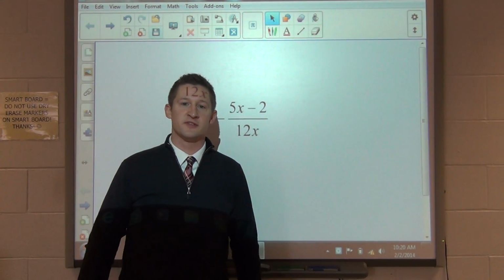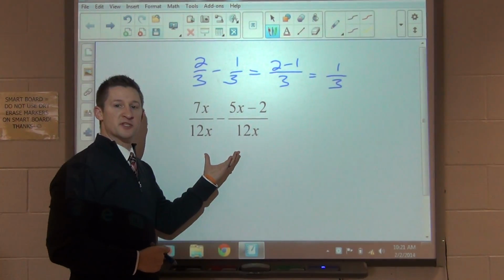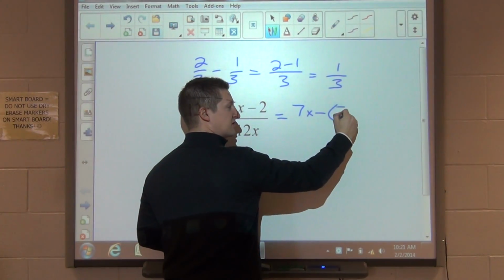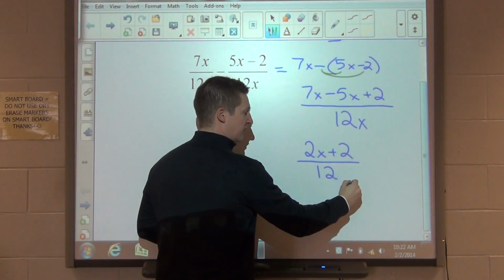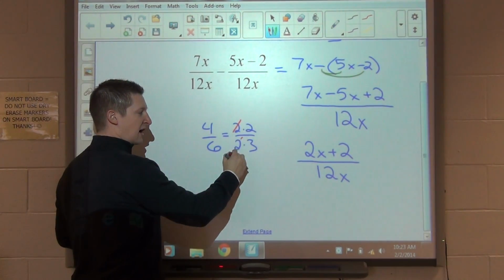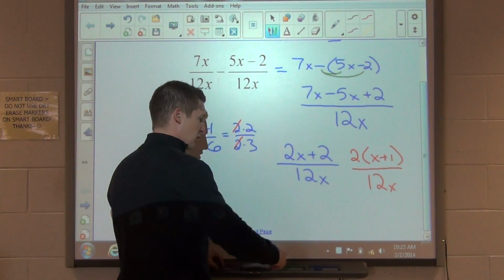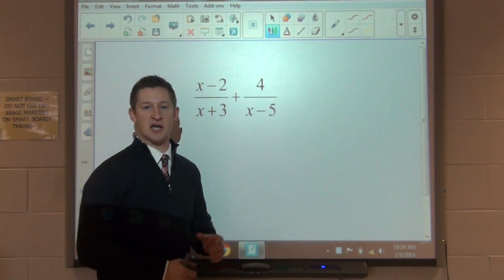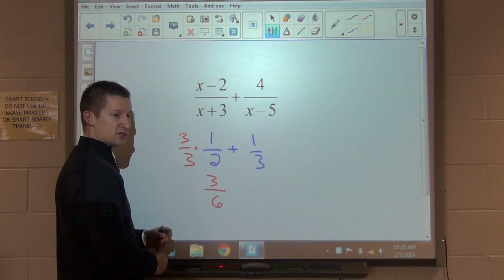Adding and Subtracting Rational Expressions Pt. 1